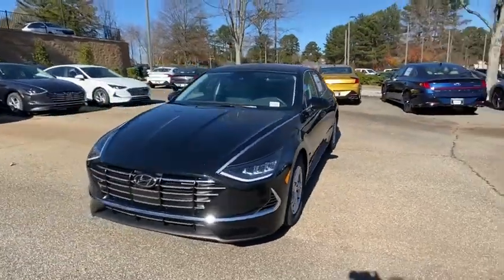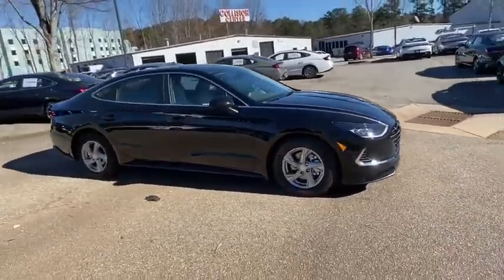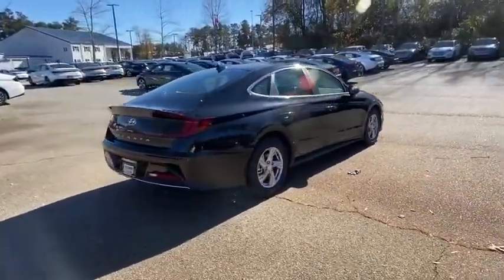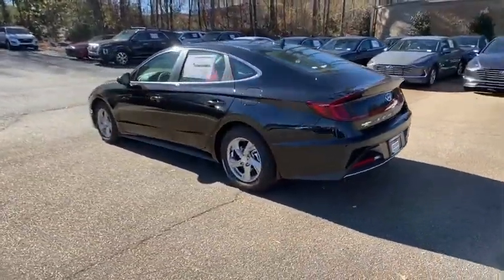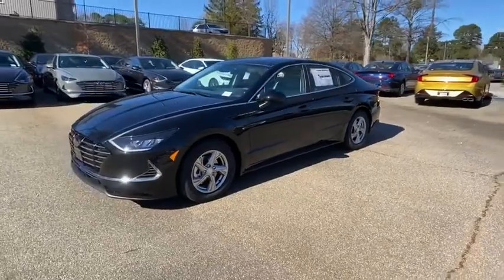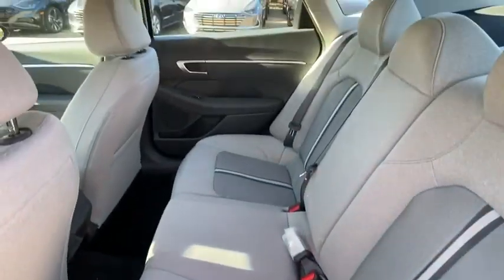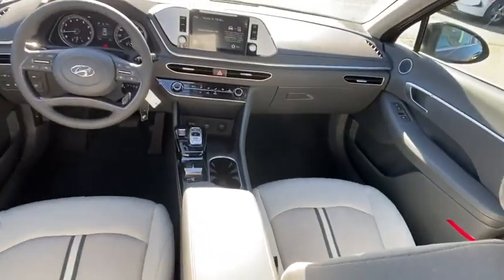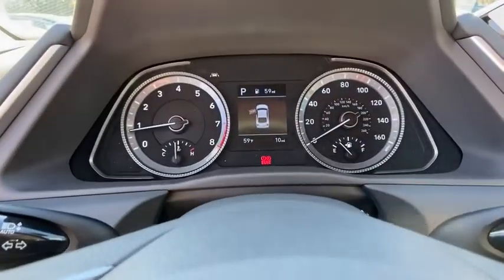2021 Hyundai Sonata Newnan, Peach Tree, Carrollton, Grantville, Palmetto, GA 2A5438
Phantom Black New 2021 Hyundai Sonata available in Newnan, Georgia at  at Southtowne Hyundai Newnan. Servicing the Peach Tree, Carrollton, Grantville, Palmetto, GA area.

800 Bullsboro Dr.

2021 Hyundai Sonata SE Phantom Black 4D Sedan FWD 8-Speed Automatic with Overdrive 2.5L I4brbrTHIS VEHICLE INCLUDES THE FOLLOWING FEATURES AND OPTIONS: Option Group 01 4-Wheel Disc Brakes 6 Speakers ABS brakes Air Conditioning Alloy wheels AM/FM radio Anti-whiplash front head restraints Apple CarPlay & Android Auto Auto High-beam Headlights Brake assist Bumpers: body-color Cargo Net Carpeted Floor Mats Delay-off headlights Driver door bin Driver vanity mirror Dual front impact airbags Dual front side impact airbags Electronic Stability Control Exterior Parking Camera Rear Four wheel independent suspension Front anti-roll bar Front Bucket Seats Front Center Armrest Front reading lights Fully automatic headlights Illuminated entry Knee airbag Low tire pressure warning Occupant sensing airbag Outside temperature display Overhead airbag Overhead console Panic alarm Passenger door bin Passenger vanity mirror Power door mirrors Power steering Power windows Premium Cloth Seating Surfaces Radio data system Radio: AM/FM/MP3/HD Display Audio Rear anti-roll bar Rear side impact airbag Rear window defroster Remote keyless entry Reversible Cargo Tray Security system Speed control Speed-sensing steering Speed-Sensitive Wipers Split folding rear seat Steering wheel mounted audio controls Tachometer Telescoping steering wheel Tilt steering wheel Traction control Trip computer Variably intermittent wipers and Wheel Locks.brWe offer market based pricing so please call to check on the availability of this vehicle. We will buy your vehicle even if you do not buy ours. Open 7 Days a Week to Serve you. 9-8pm M-F 9-7pm SAT SUN. 1-5pm. SouthTowne is a family owned and operated full-service dealer serving the communities of Newnan Peachtree City Carrollton Griffin LaGrange Columbus Union City Morrow Riverdale Fayetteville and the rest of Greater Atlanta for more than 25 years. We are 100% committed to ensuring this will be the most pleasant car-buying and ownership experience youve encountered. We look forward to the opportunity to earn your business. Price does not include tax tag or title fees. Dealer retains all rebates. Not compatible with special APR. Price does includes: $1500 - Retail Bonus Cash. Exp. 01/04/2021